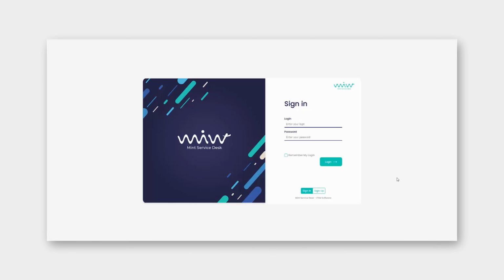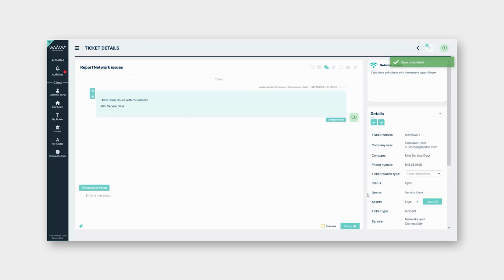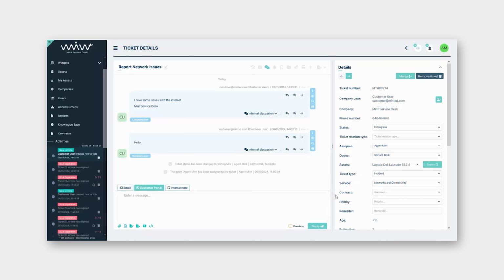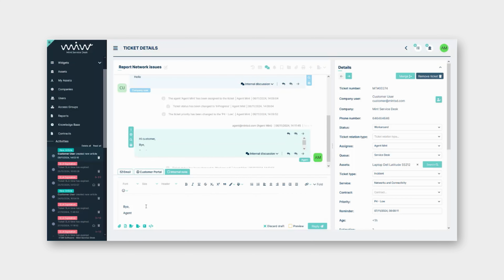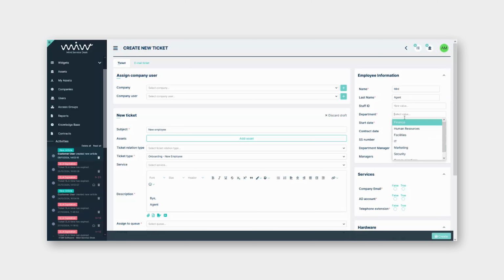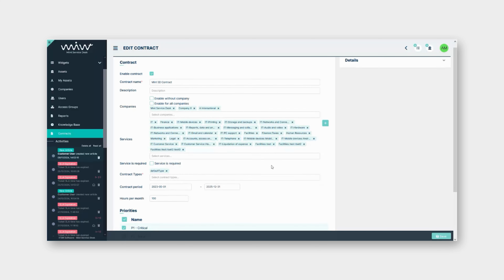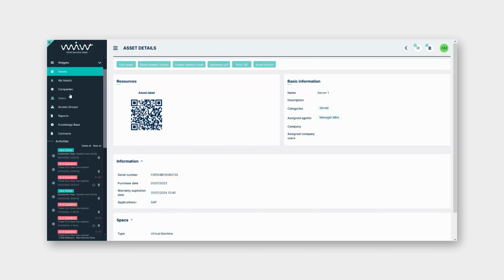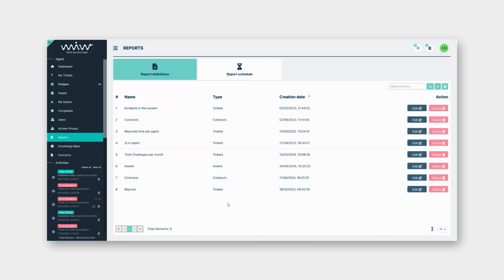Mint Service Desk - Enterprise Demo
0:00-1:45 Introduction
1:45- 3:50  Customer portal
3:50-12:18  Customer portal: Ticket creation
12:18-13:20 Agent Portal Overview
13:20-29:00  Agent Portal: Ticket management
29:00-38:30  Agent Portal: New Ticket Creation
38:30 – 42:07 Agent Portal: Contracts
42:07-48:26 Agent Portal: Assets
48:26 – 55:29  Agent Portal: Reports

Get a closer look at Mint Service Desk! In this video, we take you on a tour of our system, showcasing the unique portals for Admin, Agent, and Customer. See how each portal is tailored to meet the needs of different users – from managing and configuring settings in the Admin portal, handling tickets efficiently in the Agent portal, to providing a seamless support experience in the Customer portal. Discover how Mint Service Desk brings flexibility and power to every role in your organization!